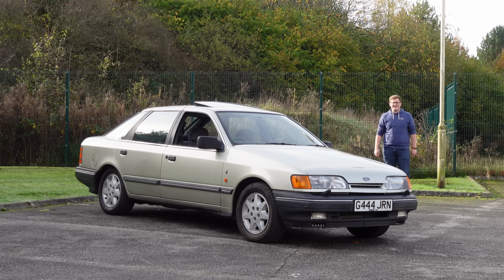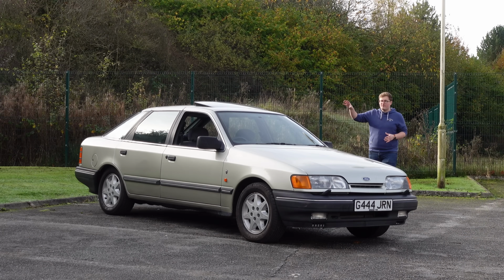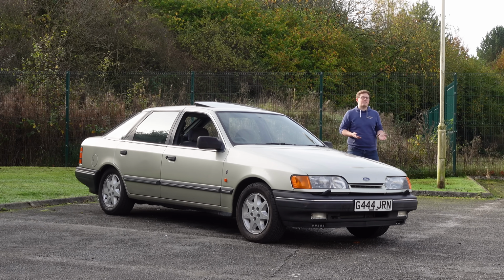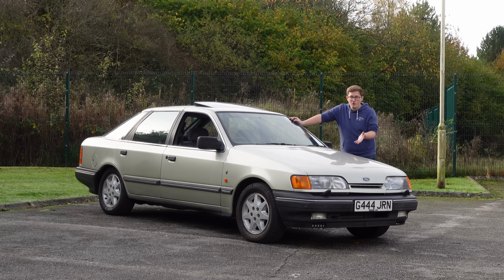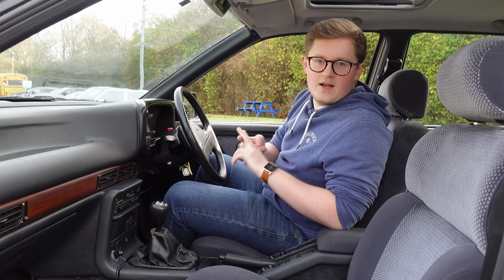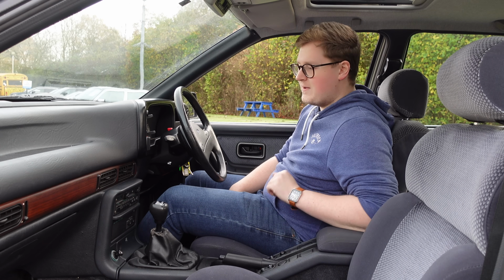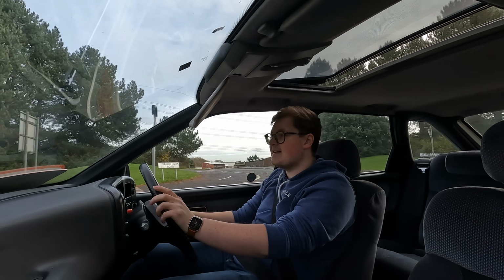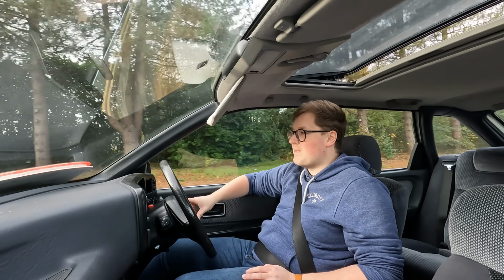The Mk3 Ford Granada is the Ultimate Dad Wagon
Ikon House
Tudor Road
Runcorn
Cheshire
WA7 1TA